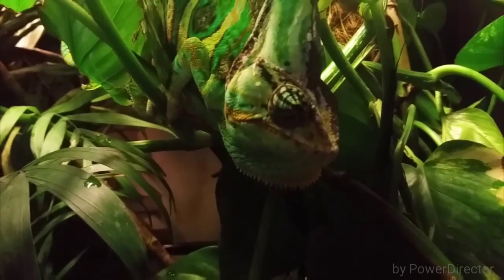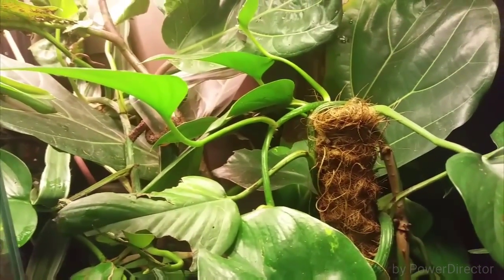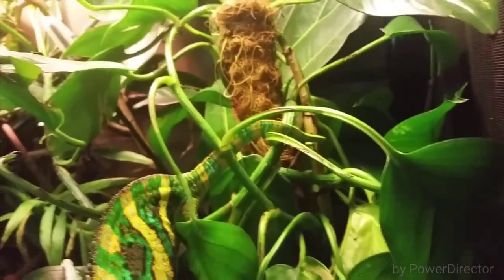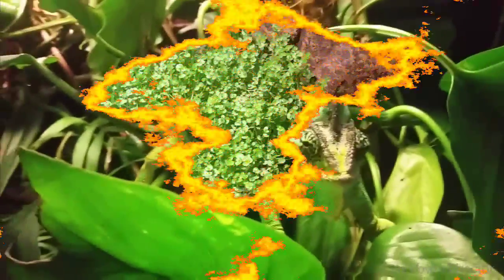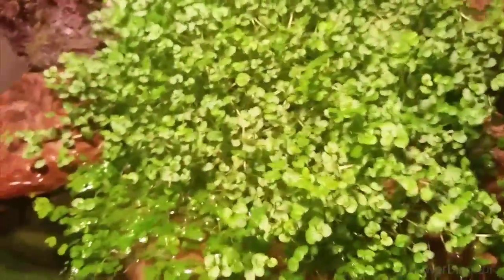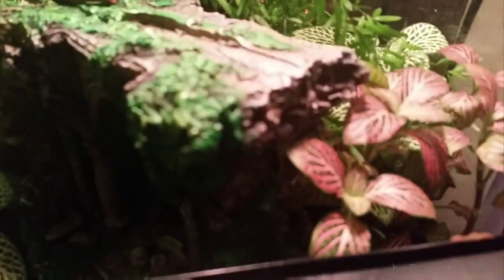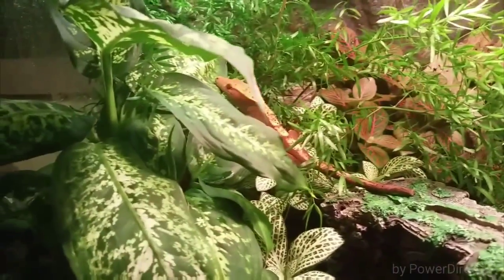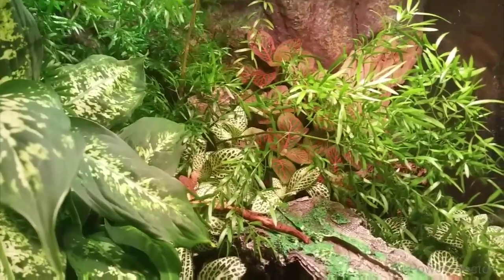Oli's zoo - live plants and reptiles!!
A look at how live plants in vivariums can be useful to our reptilian friends, enjoy!!